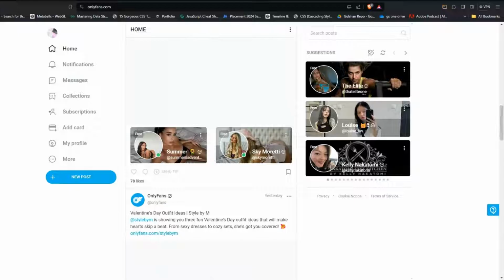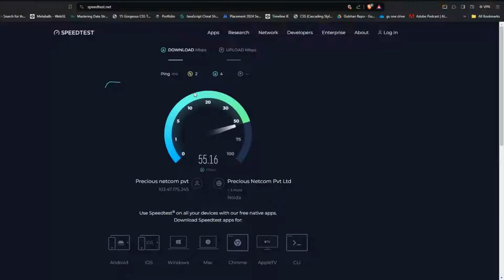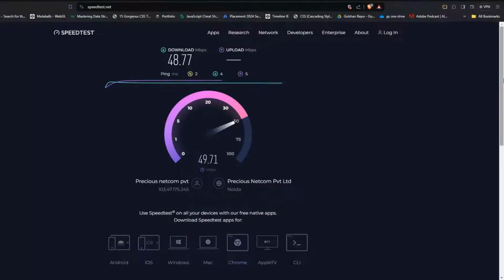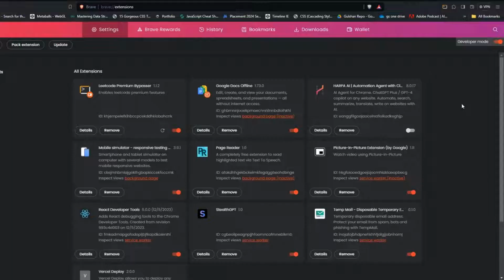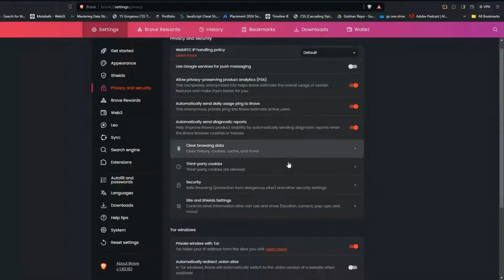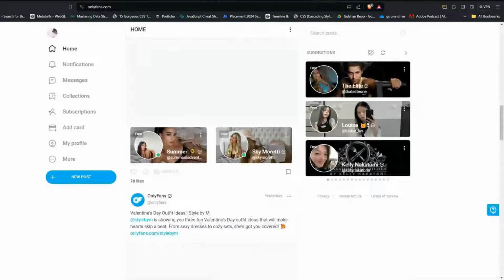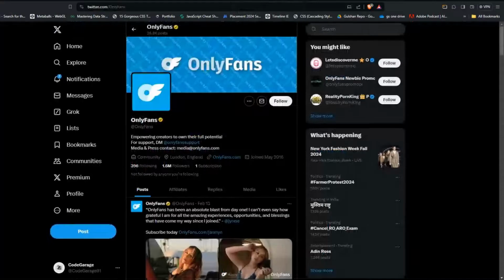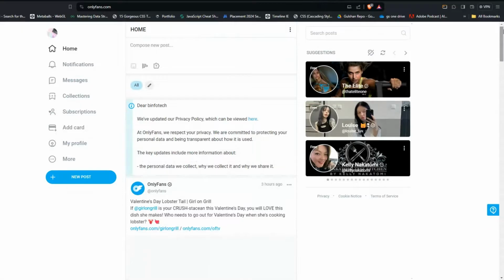How To Fix OnlyFans Not Loading Images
Are you someone who’s feeling frustrated because of OnlyFans not loading images and media? Regrettably, this is a common issue faced by users while assessing the platform.
OnlyFans is an increasingly popular and successful social media platform. It allows content creators to share content in the form of photos, videos, and live streams with their subscribers.

00:00  Introduction
00:31  Solution1: Check Internet Connection
01:09  Solution2: Try A Different Browser
01:29  Solution3: Disable Browser Extensions
02:07  Solution4: Clear Browser Cache And Cookies
02:43  Solution5: Check OnlyFans Server Status
03:20  Solution6: Contact OnlyFans Support